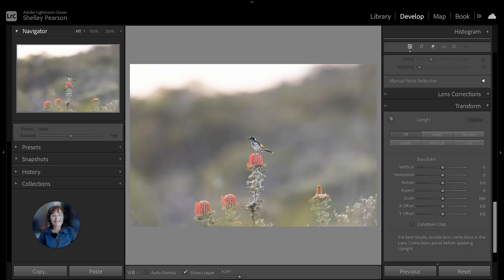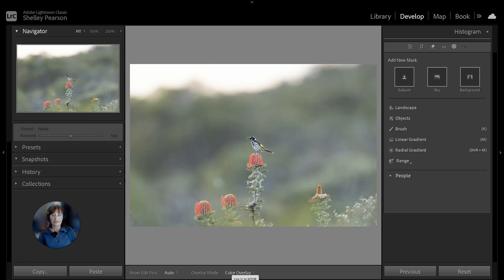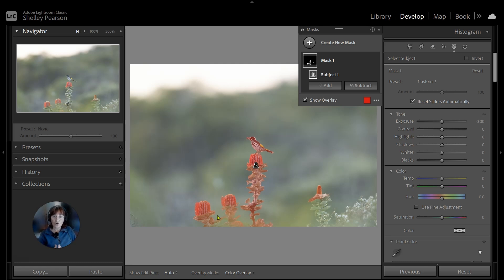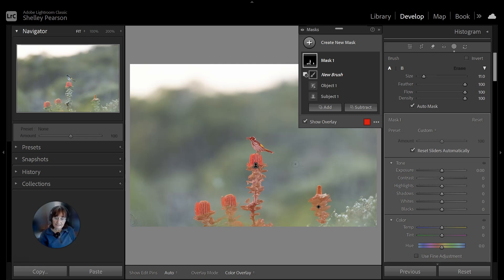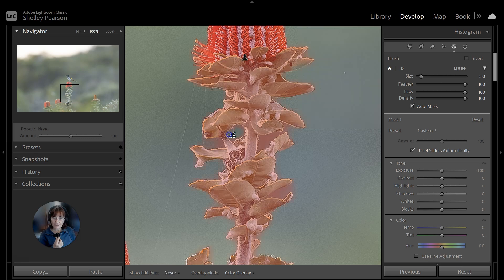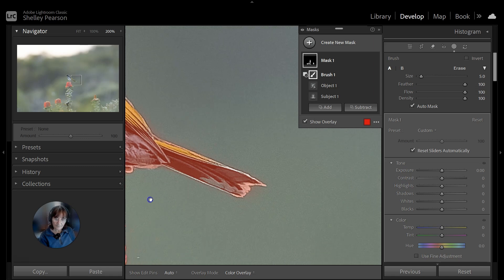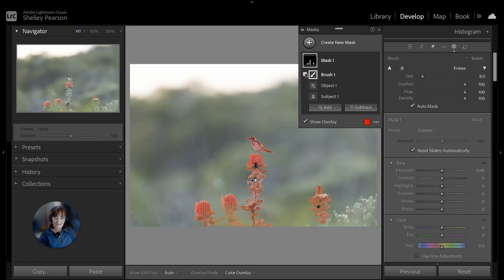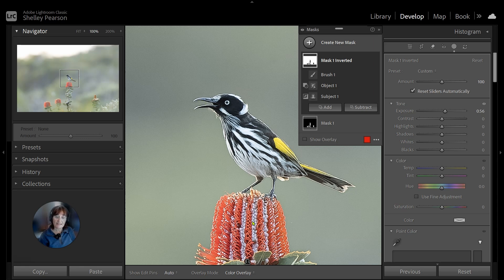Lightroom Masking Made Easy: Add to Selection & Refine Like a Professional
Take your Lightroom Classic edits to the next level by perfecting your use of masking tools. In this video, I’ll show you how to add to a selection, refine your masks, and use masking more precisely — helping you bring out the best in your images without over complicating your workflow.

This tutorial is designed for viewers who already know the basics of Lightroom Classic and want to deepen their editing skills.

🔍 Covered in this video:

How to add or subtract from a mask

Tips for refining edges and details

Whether you're editing landscapes, portraits, or wildlife, these tools can dramatically improve your local adjustments.